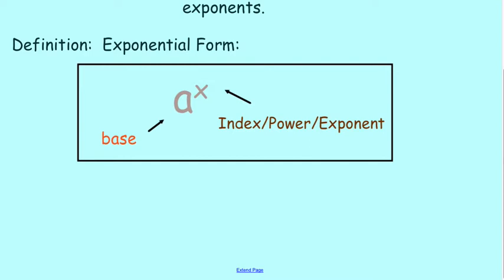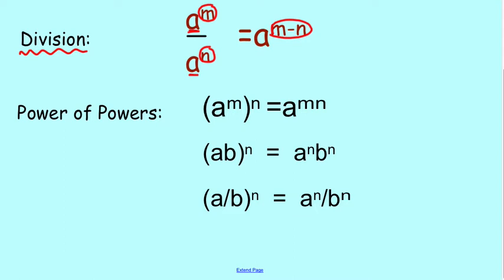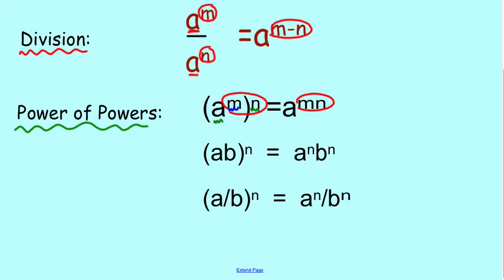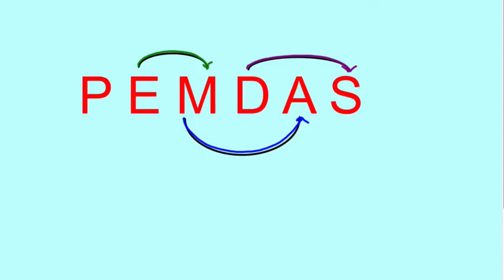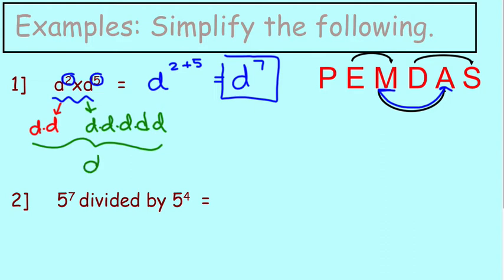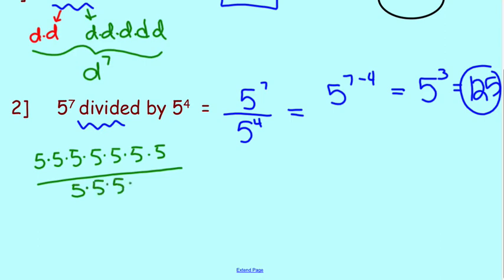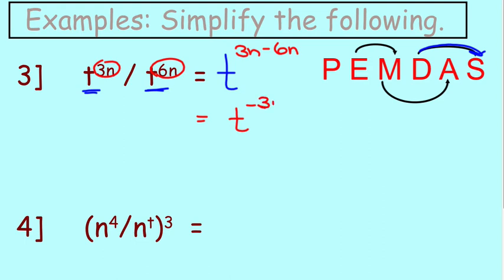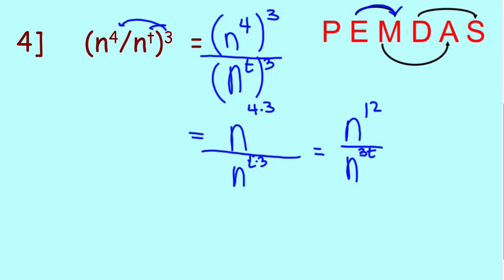Intro to Exponent Rules Part 1